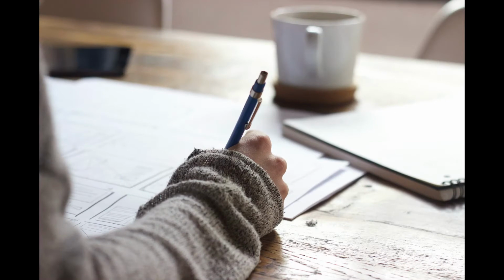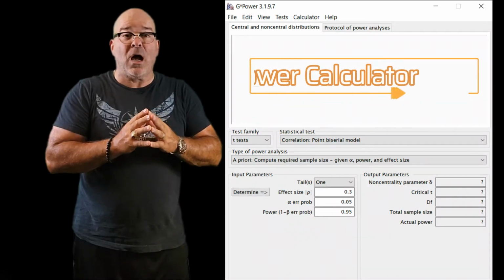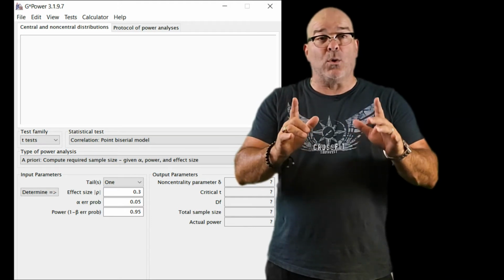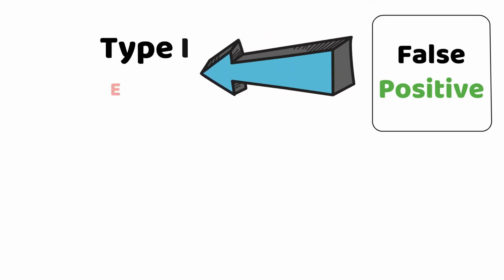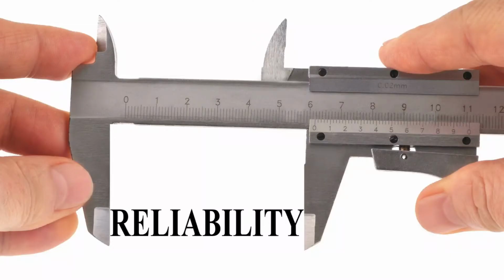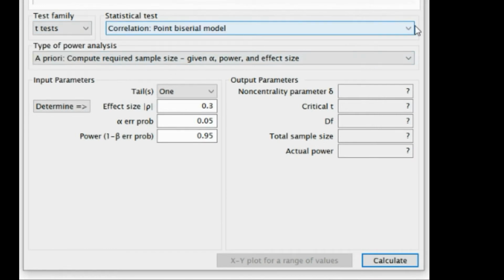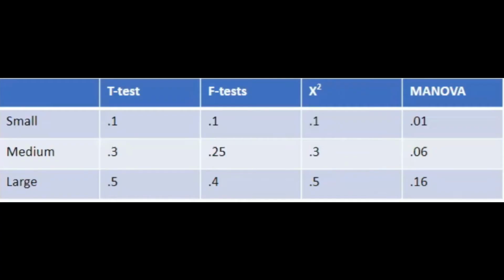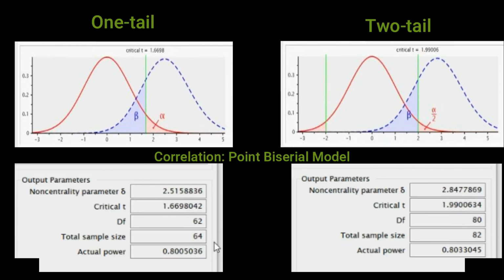How to Use G*Power Calculator to Avoid Type I / Type 2 Errors || Quantitative Research Dissertations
Step-by-step instructions to find and use the G*Power calculator for quantitative research to find the minimal number of participants for your doctoral dissertation to avoid Type I and Type II errors.  This video also explains Type I and Type II Errors, which are commonly known as false positive and false negative.

Thanks to Dr. Victor Landry who was the guest academic expert on this video.

1:03 - 3 As  and 3 Rs
2:13 - What IS G*Power?
2:52 - Where to Find G*Power Calculator
3:41 - What are Type I and Type II Errors
6:00 - Tour Through G*Power
6:54 - Cohen (1988)
7:43 - Compare One-Tail to Two-Tail

Recommendations for Resources for ALL Methodologies:
Ravitch & Riggan (2017)

APA citation:
Markette, N. J. & Markette., J. [Dr. Markette]. (2022, April). How to Use G*Power Calculator to Avoid Type I / Type 2 Errors || Quantitative Research Dissertations [Video]. YouTube.